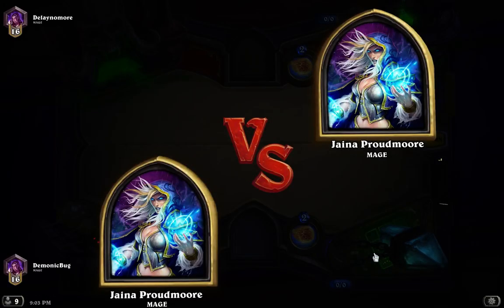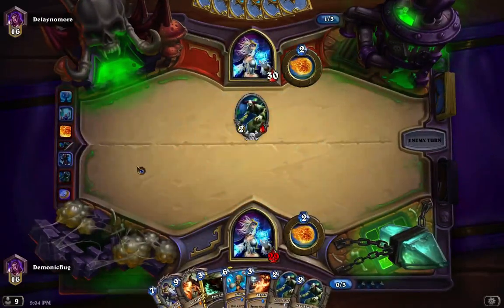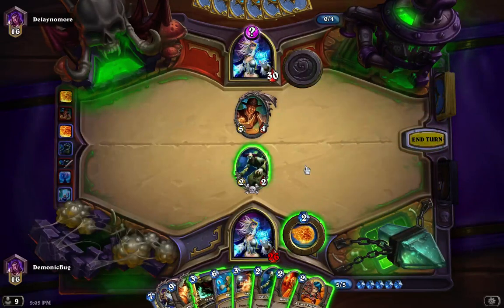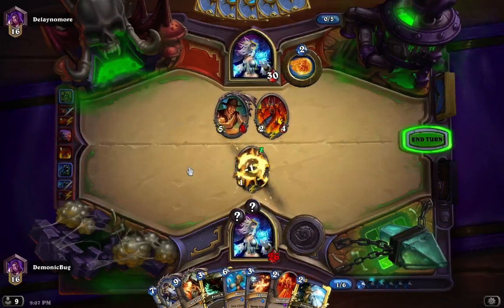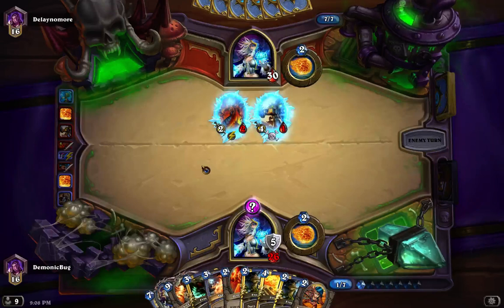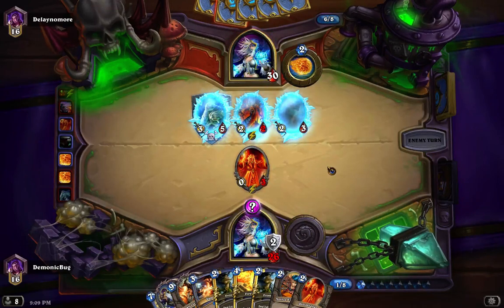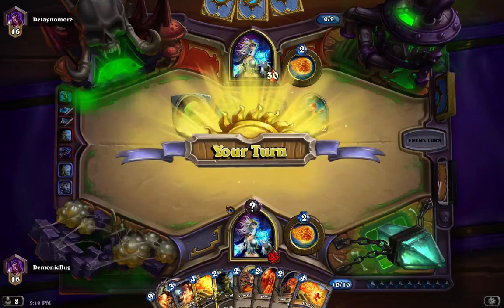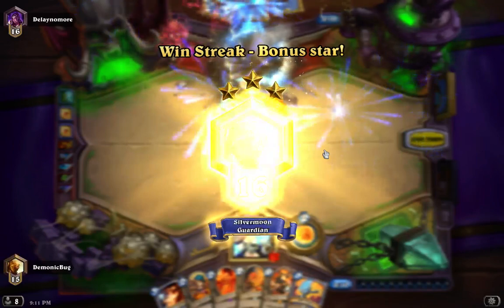Lets Play Hearthstone: Part 2 - Demonic Bug CAN Play Hearthstone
Your Lets Players:

Jon the Lunar Gamer
Demonic Bug

Facebook.com/TheLunarGamerYoutube